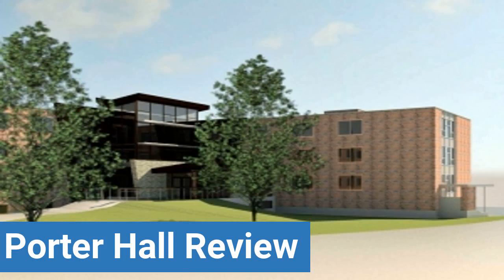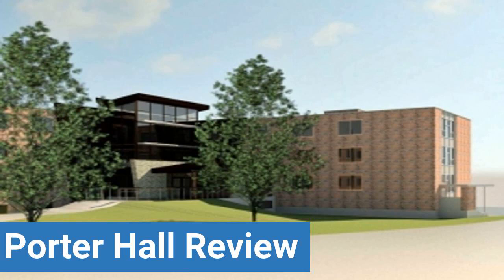SUNY Buffalo Porter Hall Review